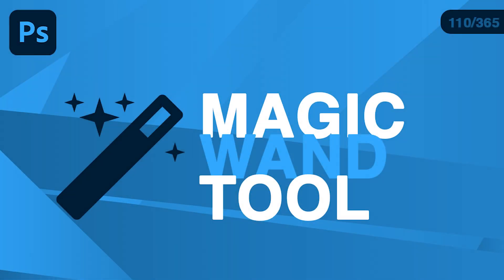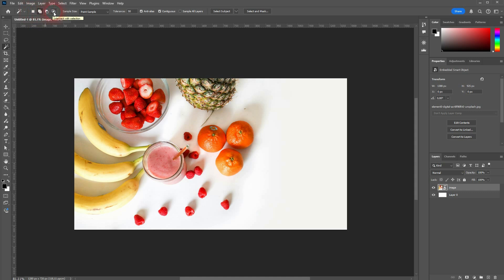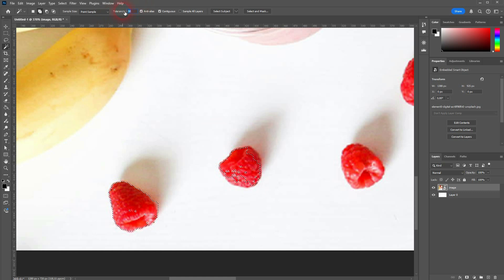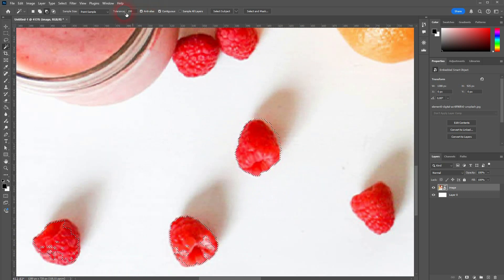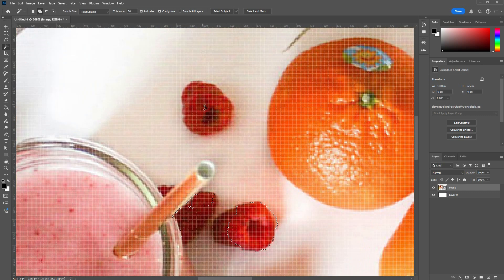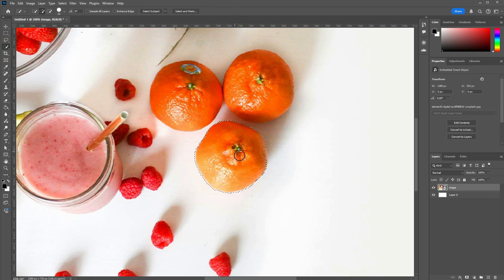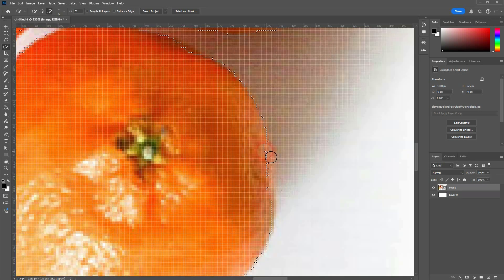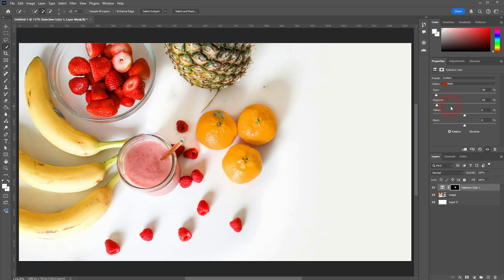How to Use the Magic Wand Tool in Photoshop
Learning Photoshop in 365 Days - Day 110: In this tutorial I'll show you how to use the magic wand tool in Adobe Photoshop.